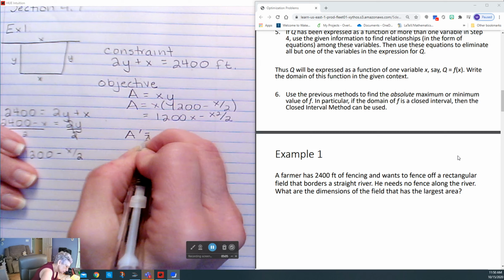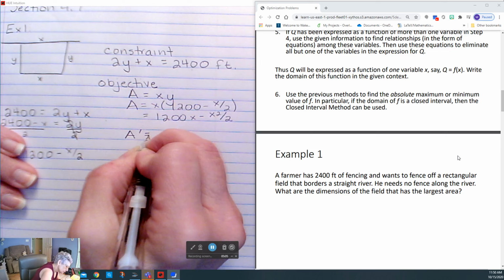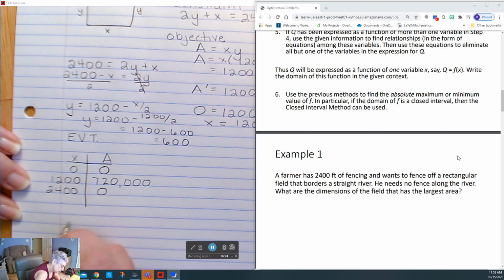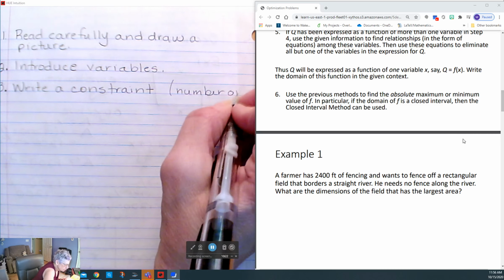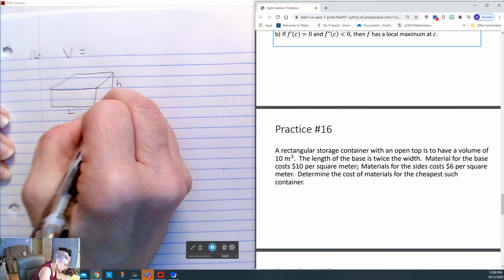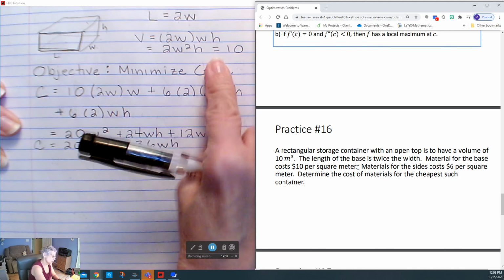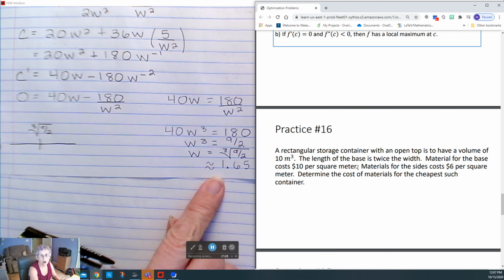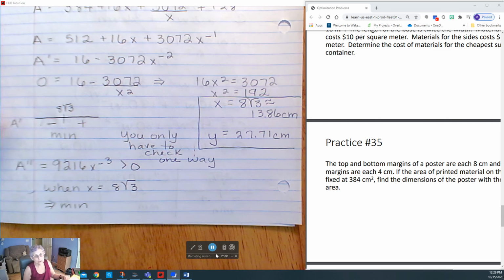Calculus Optimization Part 1